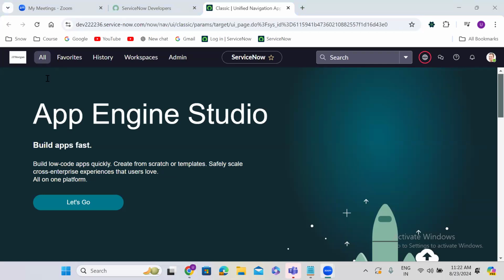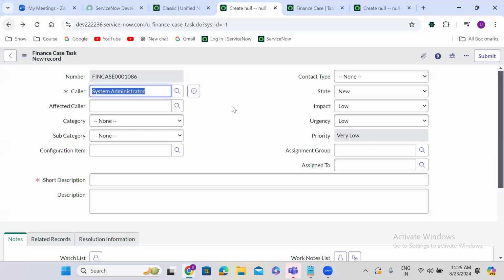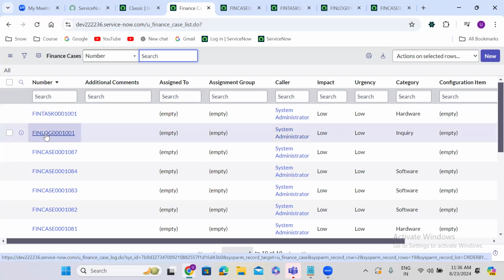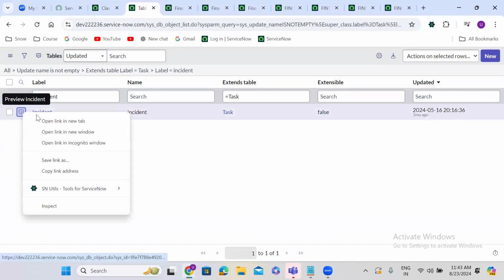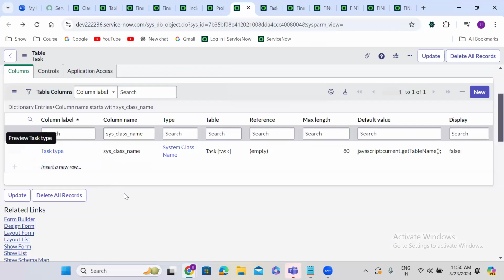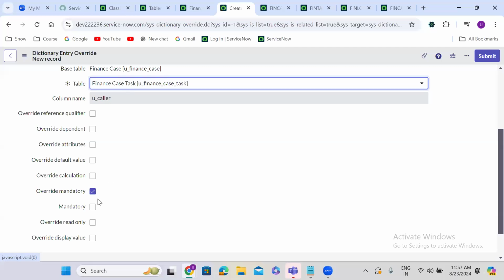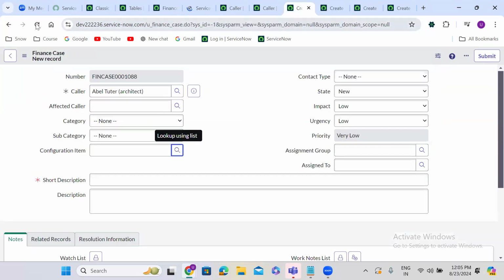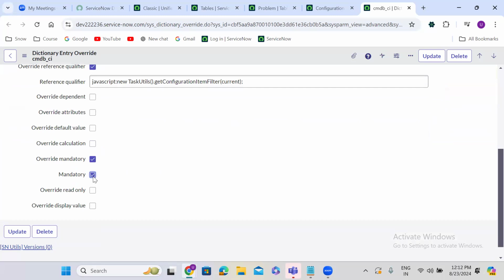ServiceNow Extend Tables explained in detail by Uday Gadiparthi.Contact us at 6304422358